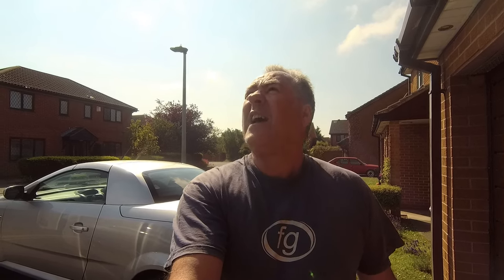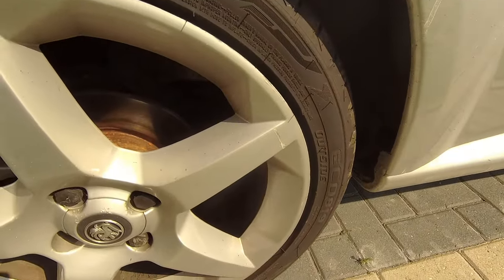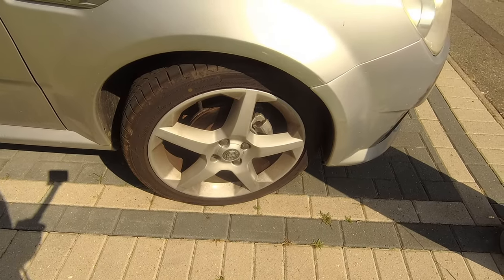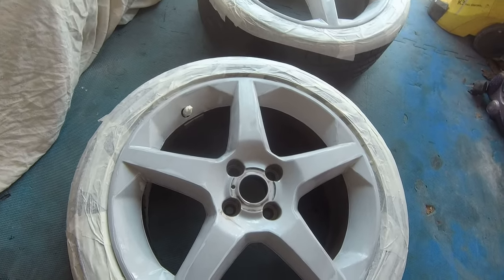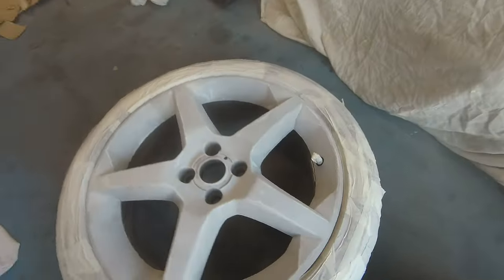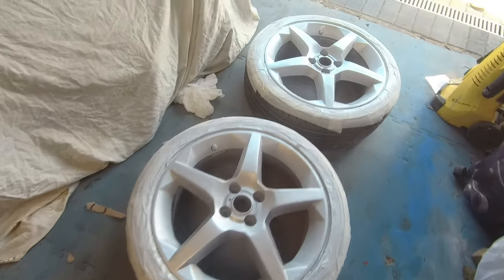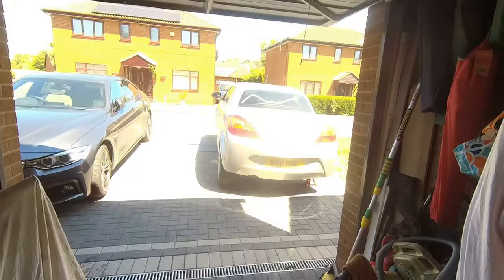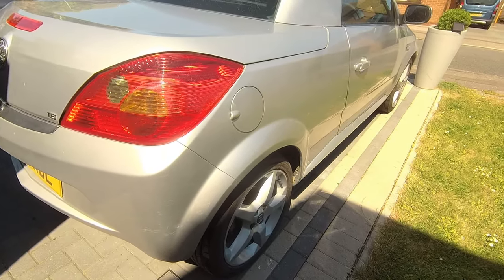Vauxhall Tigra - repainting the wheels thanks to .....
The Tigra gets a bit of a tidy up after the wheels "Damaged themselves" after having tyres fitted... Of course they did... and the caps and bolt hubs simply decided to fly off too